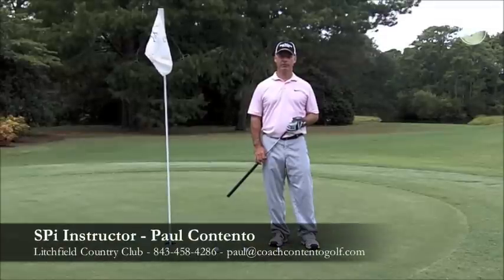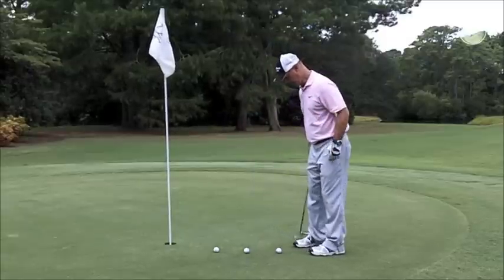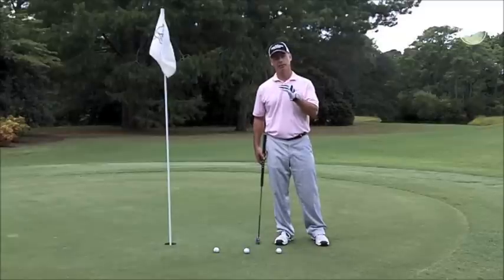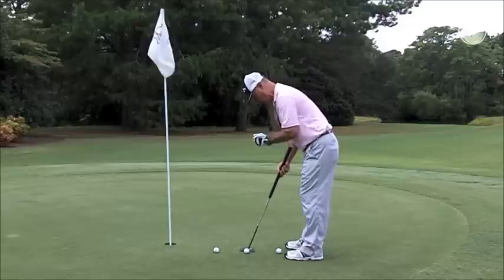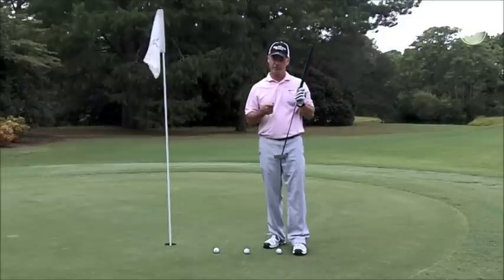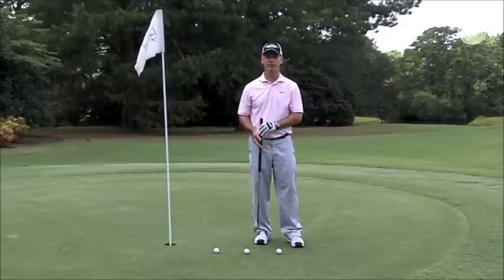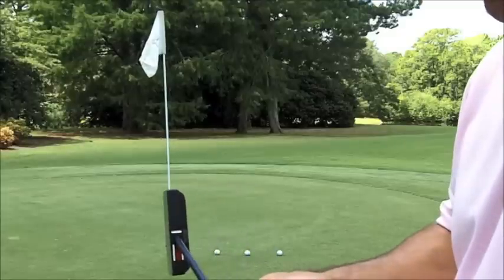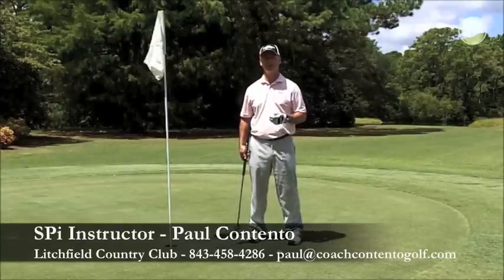SPi Instructor - Paul Contento - Importance of Getting Fitted Correctly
SPi Instructor, Paul Contento of Litchfield Country Club, talking about the importance of getting fitted correctly.